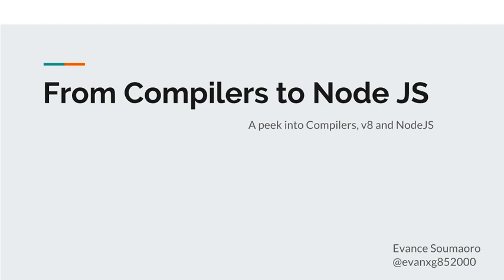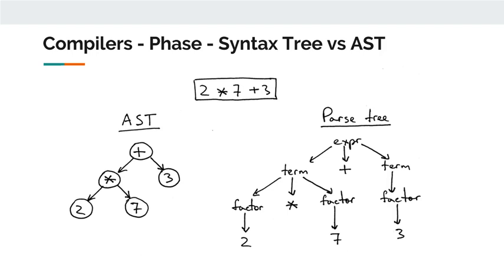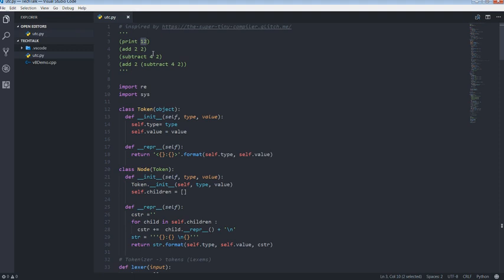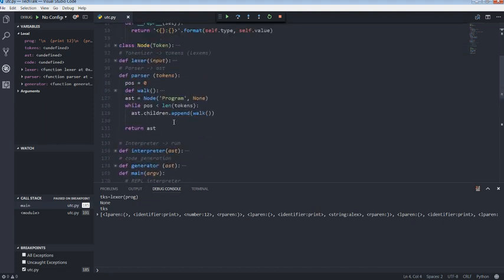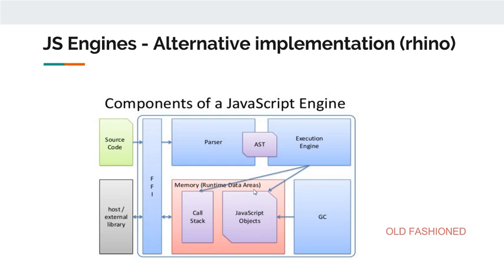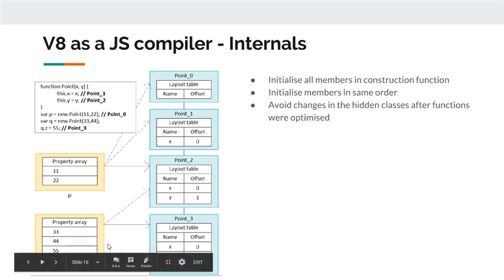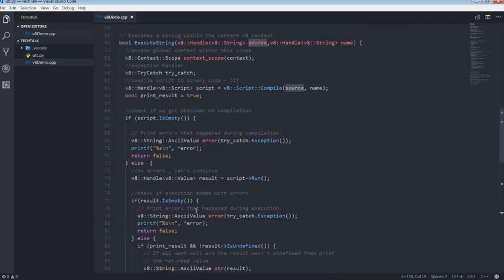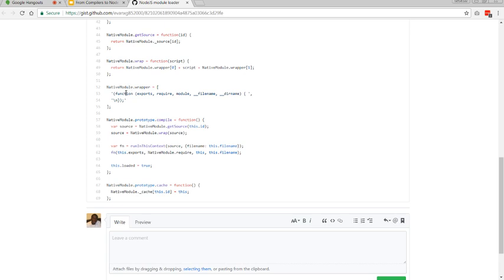Tech Talk From Compilers To NodeJS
This is a Techtalk I gave at eHealth Africa (the organisation i work for). I decided not to edit the videos at all as I am looking for constructive feedback from the viewers.

Please note that the view and expression here are not by any means view of my employer.